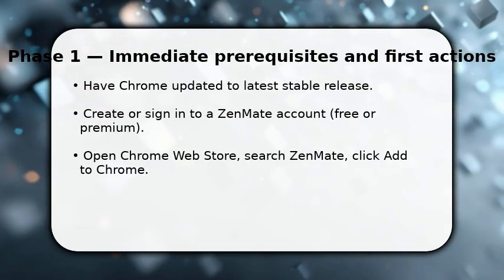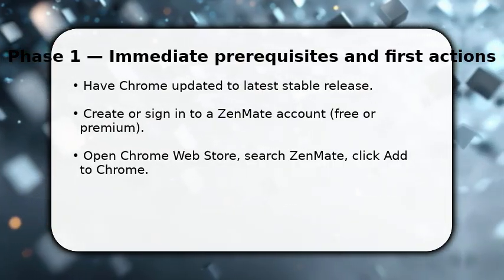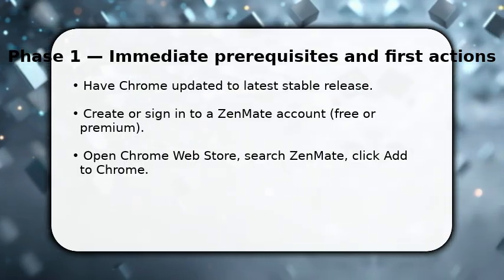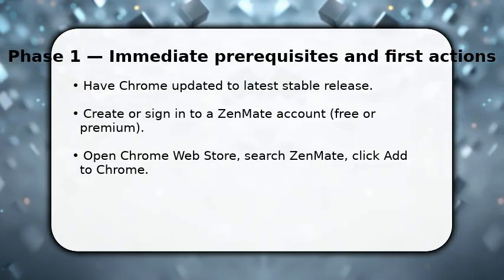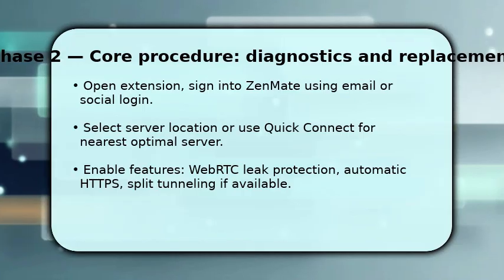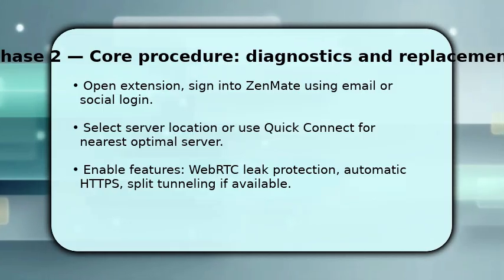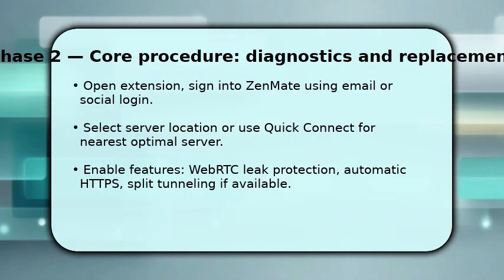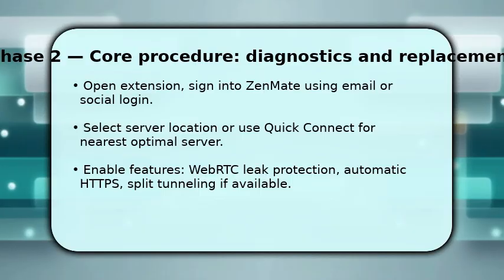How to Use Zenmate Vpn on Chrome (only Way)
How to Use Zenmate Vpn on Chrome (only Way) | 🔒 Surfshark VPN Deal — Stay private and secure. $1.99/mo + 3 Months Free ▸

Learn the essential steps to set up and use Zenmate VPN on Google Chrome for enhanced privacy. This video guide covers configuration, security tips, and troubleshooting common issues faced by users.

Zenmate, VPN, Google Chrome, privacy settings, secure browsing, configuration steps, troubleshoot VPN, data encryption, online privacy guide, virtual private network setup for Chrome, protect online identity